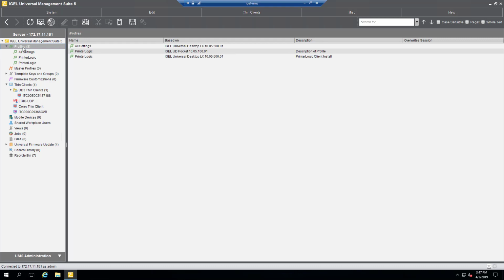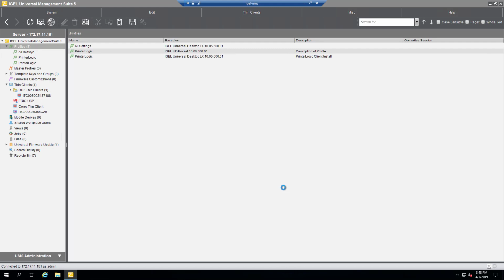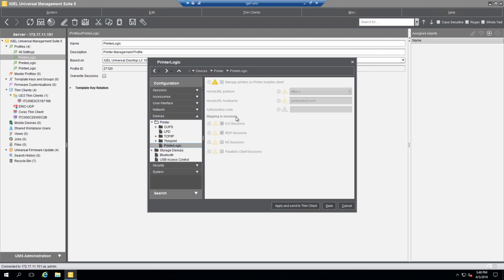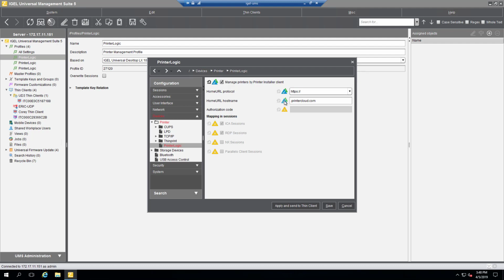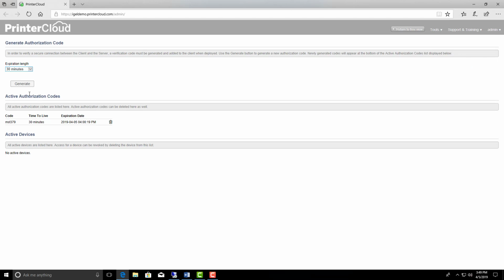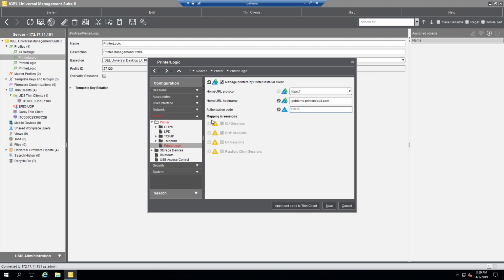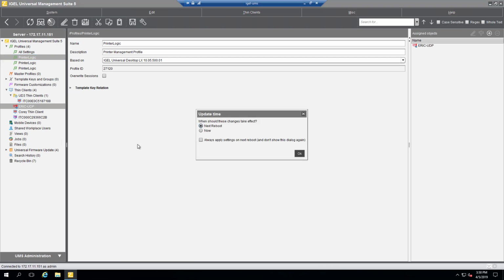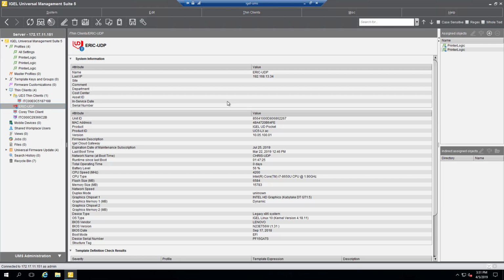PrinterLogic Profile Creation in IGEL UMS